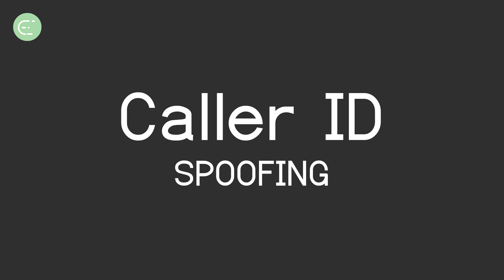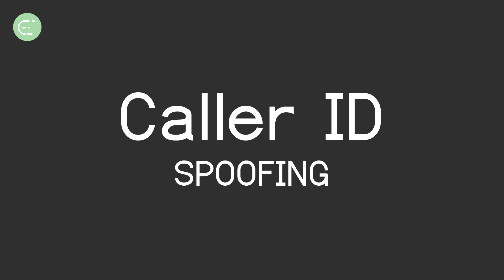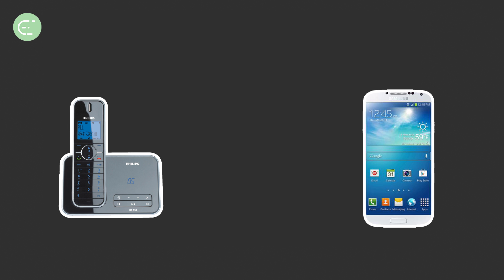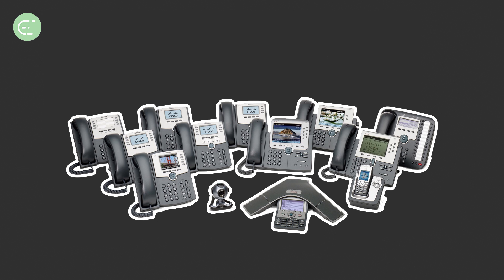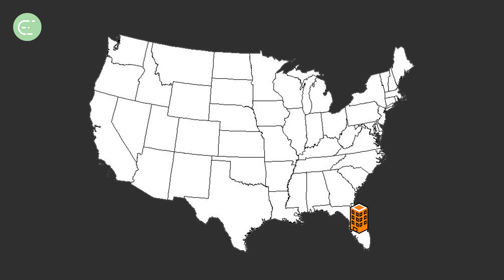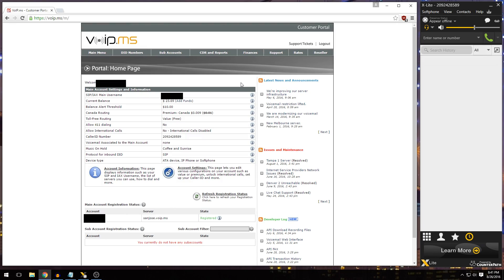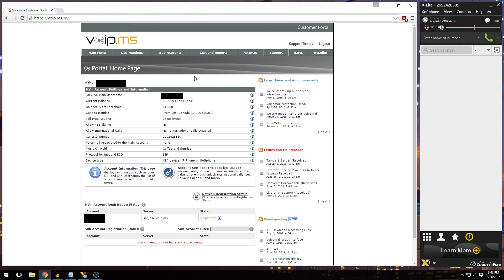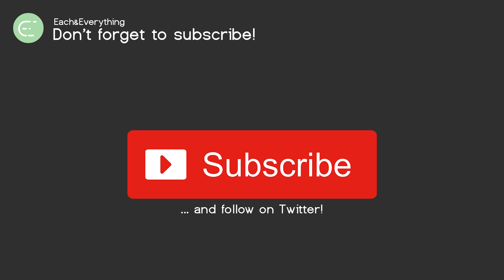How does Caller ID Spoofing work? (BTSS)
It's another Behind the Scenes Saturdays video! Today we're taking a look at how caller ID spoofing works.